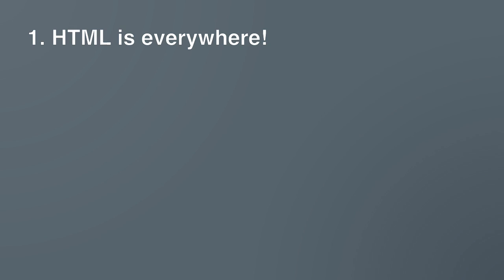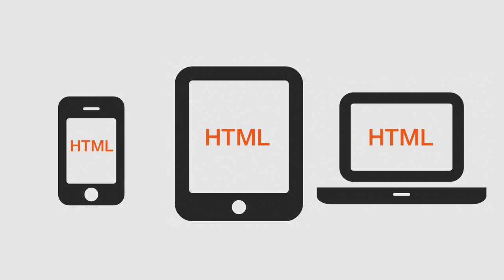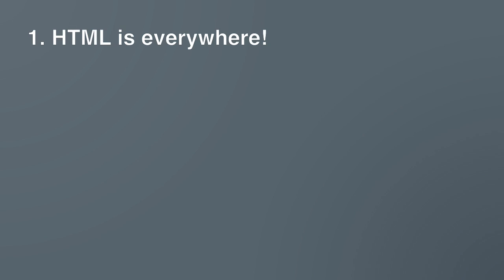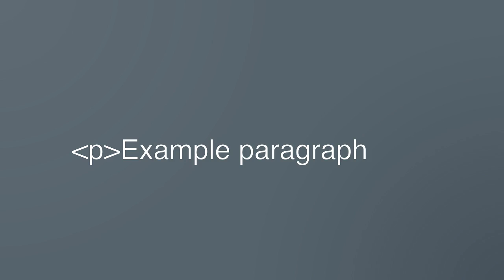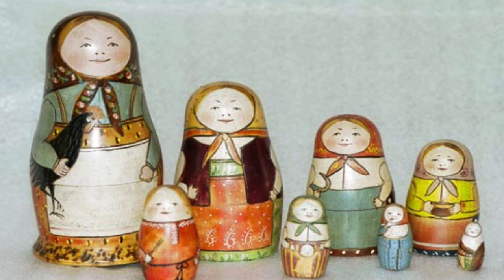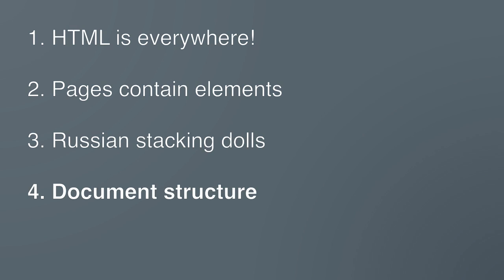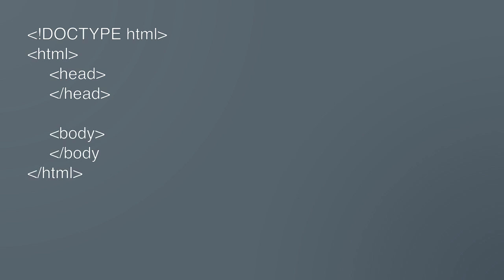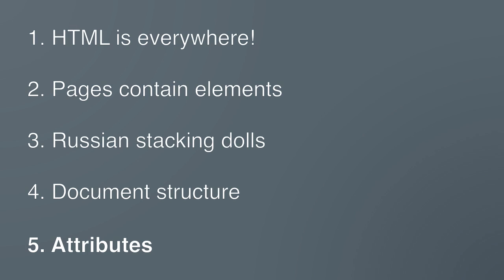html essentials: section 1 review Part 5- KG Shah Academy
html essentials
 web designing course
 web design
 web designing
 web development
 web designing course in hindi
 web designing full course
 web designing courses
 web design course
 web
 how to learn web designing
 web designing tutorial
 web designing tutorials for beginners
 html
 web design courses
 web developer
 web designer
 design
 web design (interest)
 web development 2017
 web design photoshop
 web design course online free
 web designing course institutes in lahore
 web development courses online free
 web development short courses in lahore
 web development courses lahore graphic designing courses   institutes in lahore lahore
 web development training in lahore
 web development courses in lahore | web development in pakistan | learn web designing in urdu lahore
 web designing courses for beginners